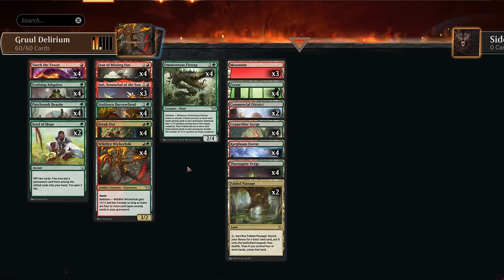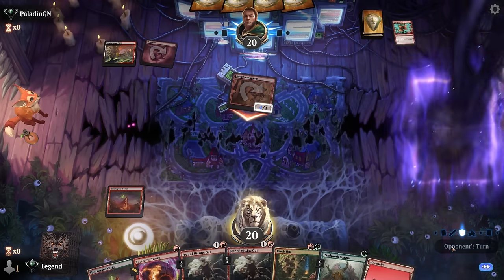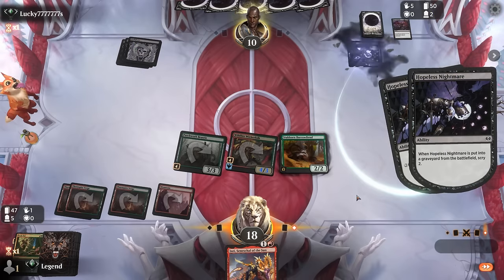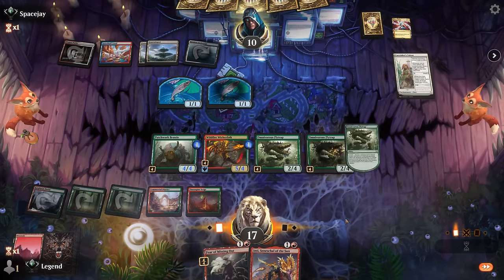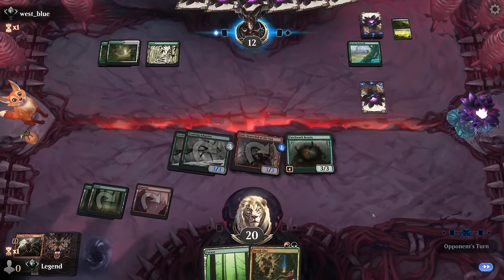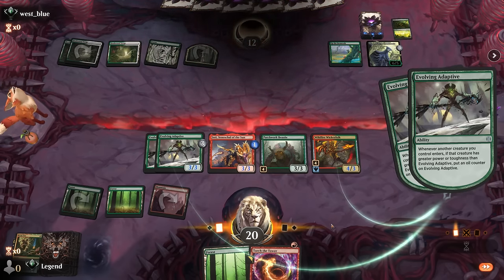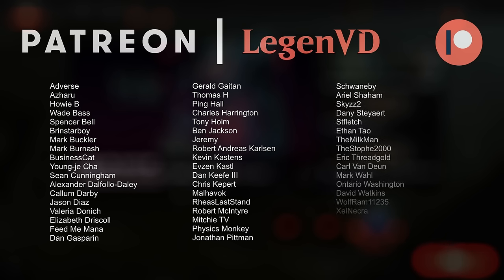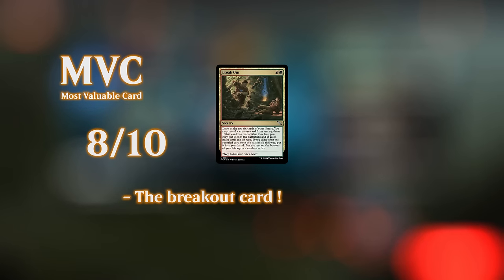Don't miss out on this aggro deck!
Magic: The Gathering Arena deck tech & gameplay with a red/green delirium aggro deck, featuring Wildfire Wickerfolk, Fear of Missing Out and Patchwork Beastie from Duskmourn in Standard.

00:00 - Deck Tech
05:04 - Match 1
08:50 - Match 2
13:07 - Match 3
17:43 - Match 4
20:43 - Match 5
23:14 - Match 6
28:23 - Match 7
33:05 - Match 8
36:25 - Match 9